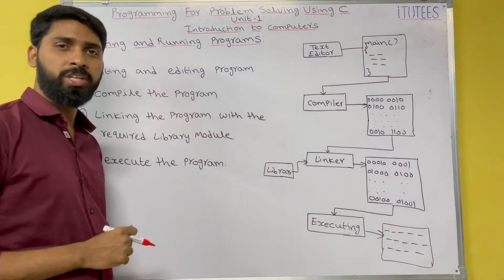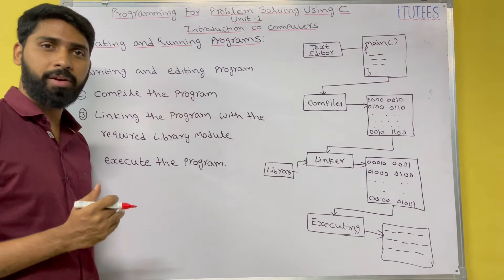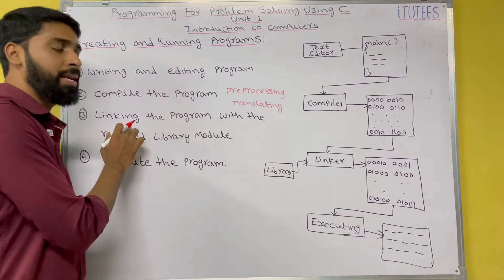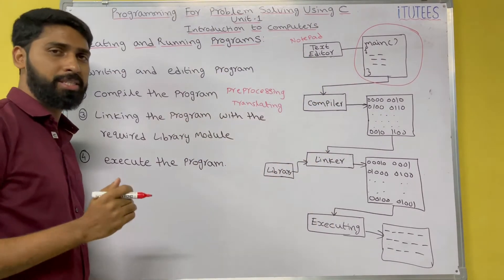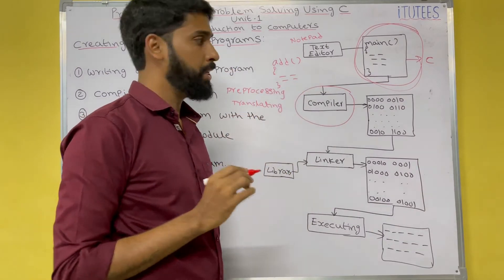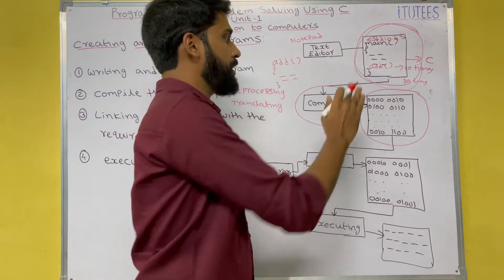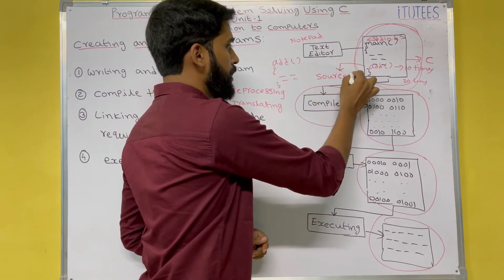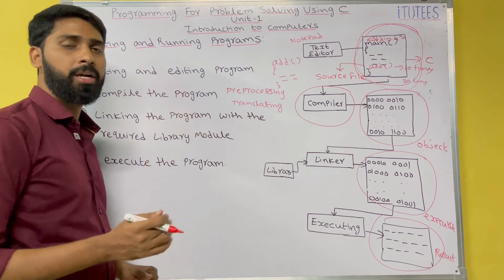Part - 4 Creating and running Programs (Programming for Problem Solving Using 'C')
Creating and running Programs (Programming for Problem Solving Using 'C')

UNIT I

Introduction to Computers: Creating and running Programs, Computer Numbering System, Storing Integers, Storing Real Numbers

Introduction to the C Language: Background, C Programs, Identifiers, Types, Variable, Constants, Input/output, Programming Examples, Scope, Storage Classes and Type Qualifiers.

Structure of a C Program: Expressions Precedence and Associativity, Side Effects, Evaluating Expressions, Type Conversion Statements, Simple Programs, Command Line Arguments.